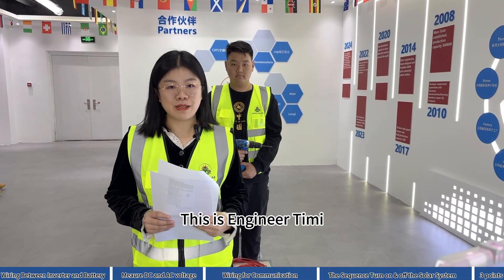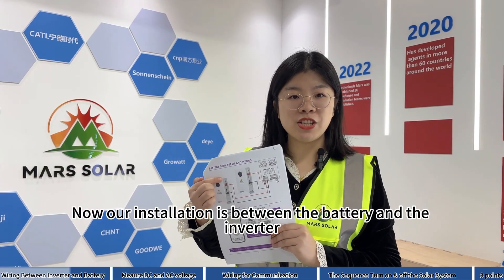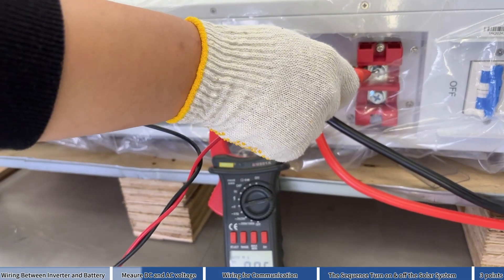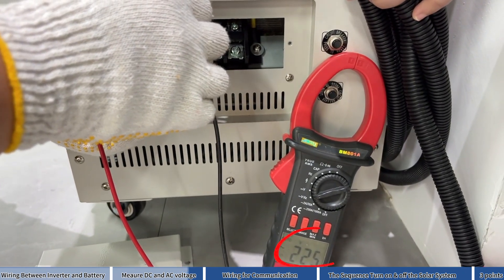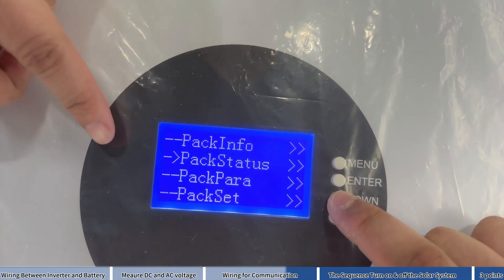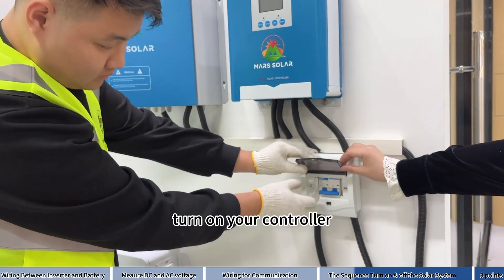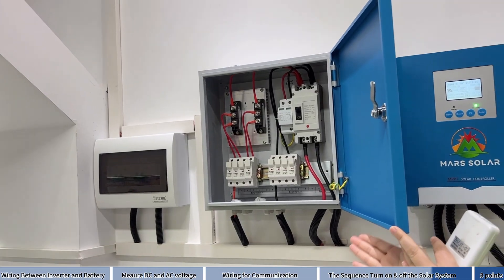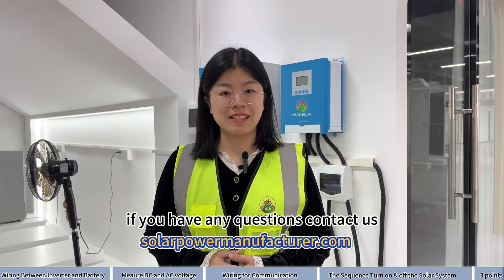How to do wiring and communication between lithium battery and inverter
How to do 10KW Solar System installation
 step by step